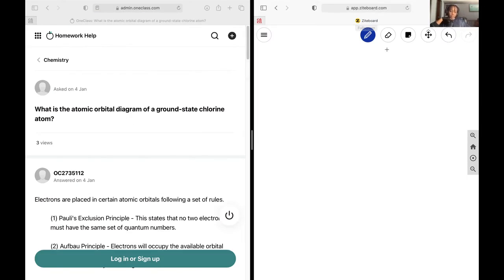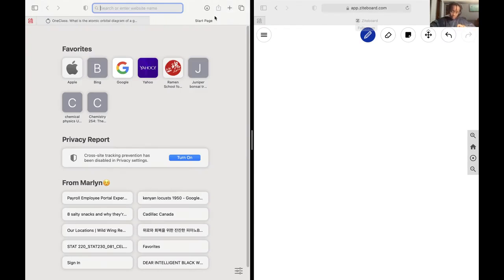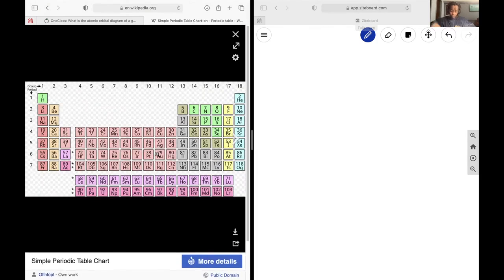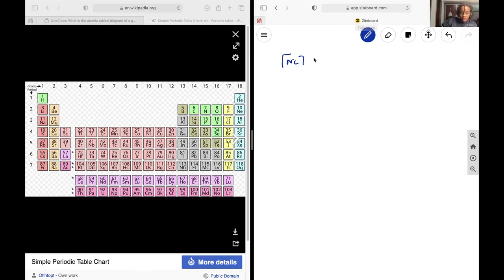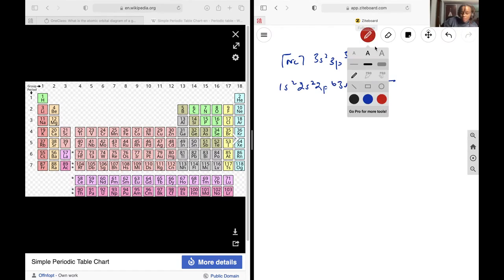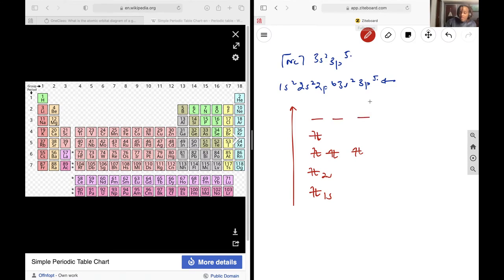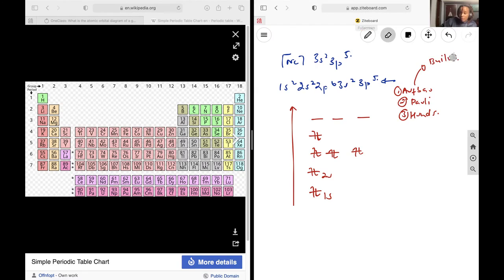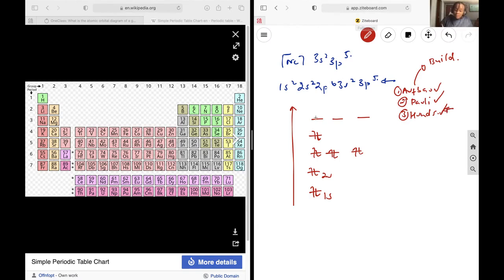What is the atomic orbital diagram of a ground-state chlorine atom?